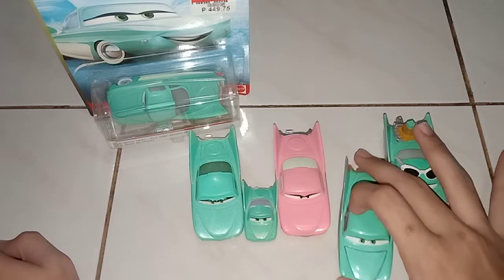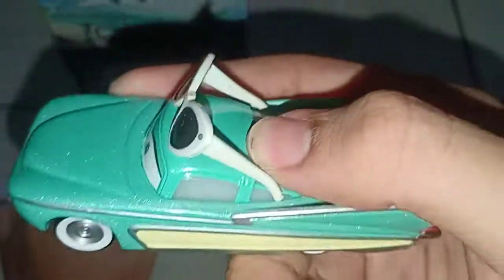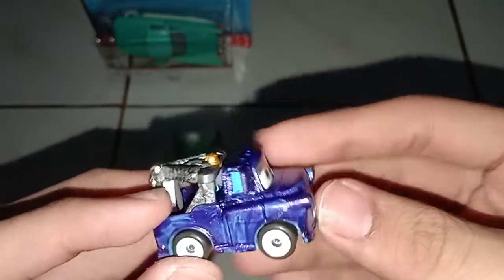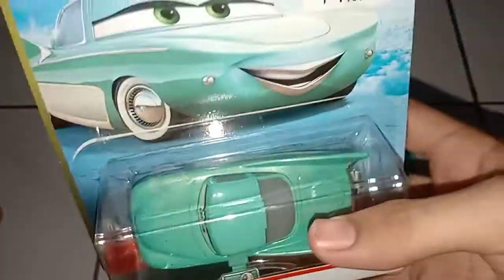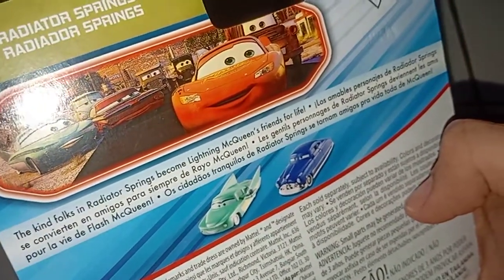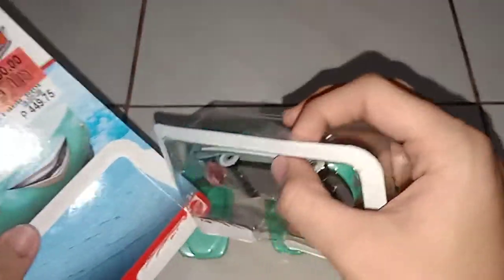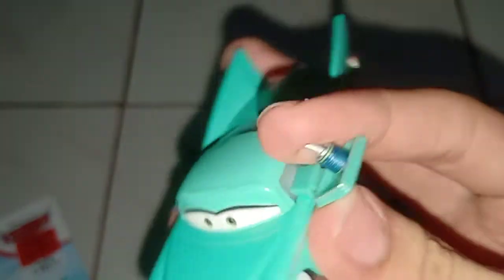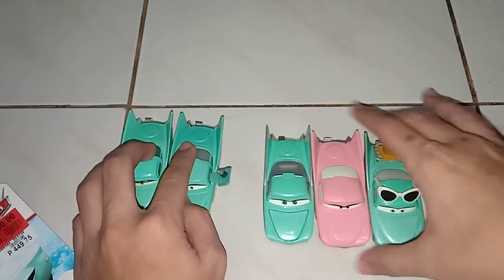My Disney Pixar cars collection part 194/ my Continuation of My Flo's review and Flo with tray revie